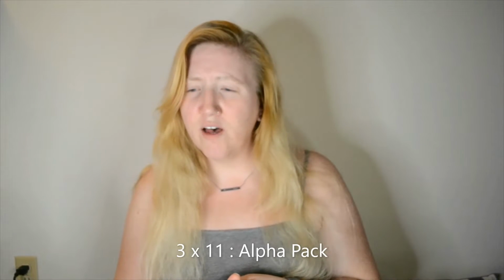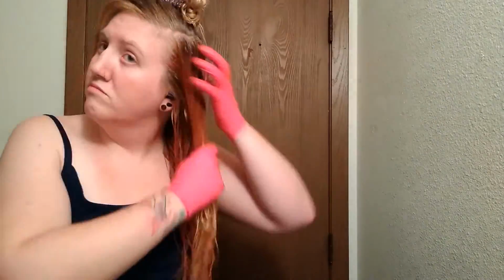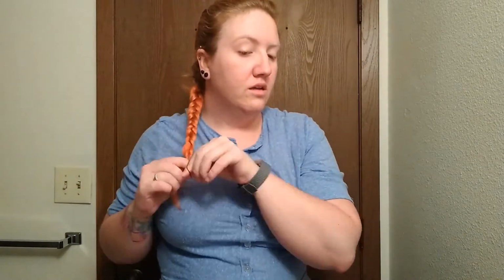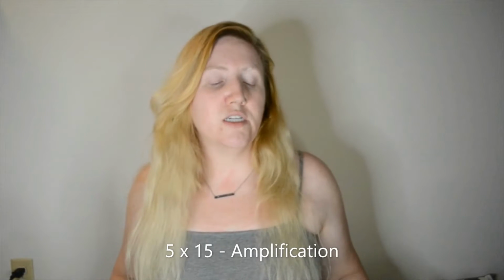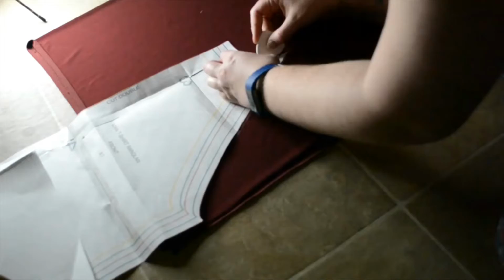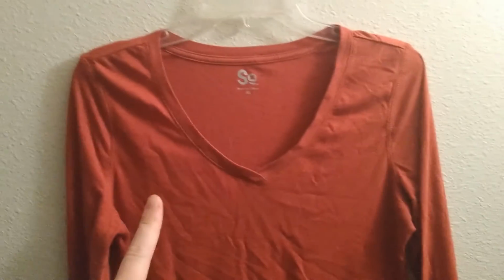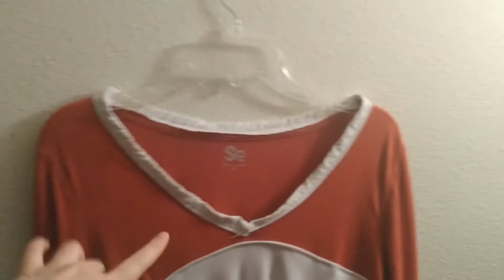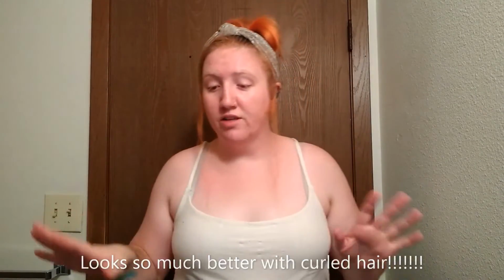Teen Wolf Group Costumes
6 separate costumes this week for 4 characters from Teen Wolf the TV show. Stiles, Lydia, Allison and Kira.